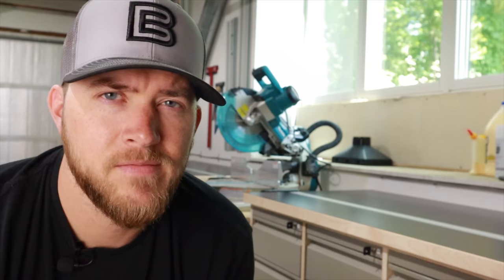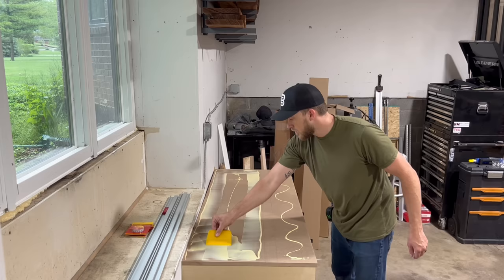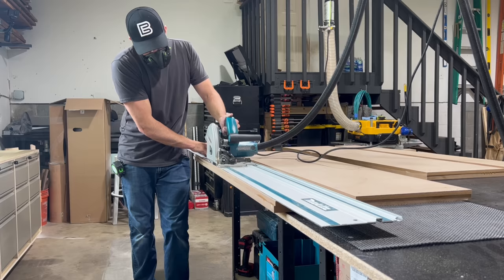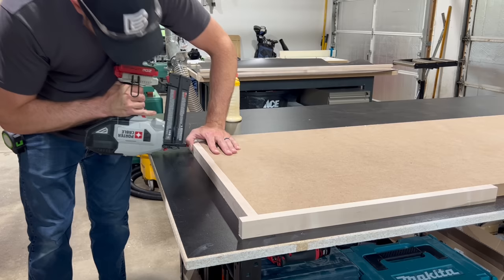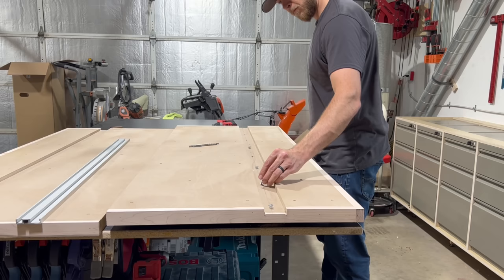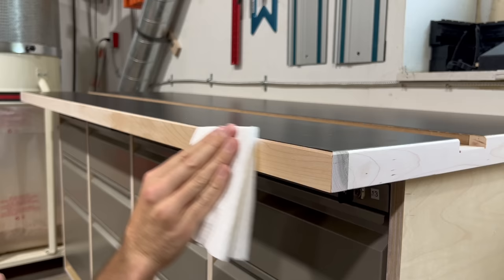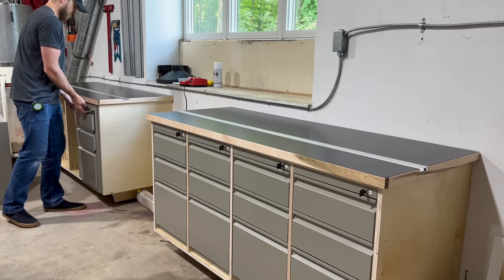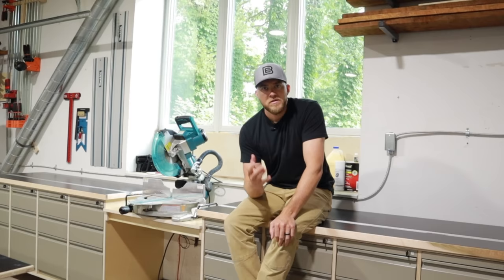Build Your Own Work Surface || Miter Saw Station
Having a good work surface in your woodshop is a must. But a good worktop is not something you can just buy at the store. Sometimes you have to take things into your own hands. In this video, I show you how to build a worktop that features a laminated surface, maple edge banding, and combination track with Woodpeckers Stealth Stops. Combination track combines both t-track and miter track. The best of both worlds.

So if you are looking to build a new bench top, work surface, or some DIY countertops, this could be your solution. These worktops are easy to build and are relatively inexpensive.

A big thank you to Jason Hibbs of Bourbon Moth for the inspiration. His video on laminated work surfaces was a huge help. Thanks man!

Formica Laminate
Extendable Laminate Roller
Fast Cap Tape Measure
Porter Cable 18GA Brad Nailer
Milwaukee Drill/Driver
Makita Track Saw
Bora Wood Racks

// Finish //
Heavy Duty Cloths
Rubio Monocoat Oil Plus 2C